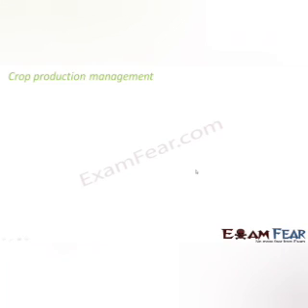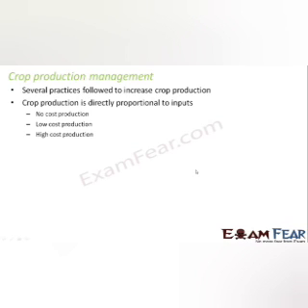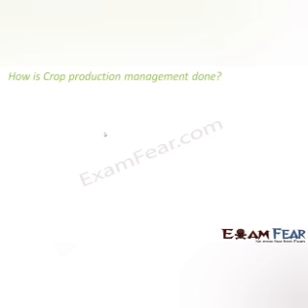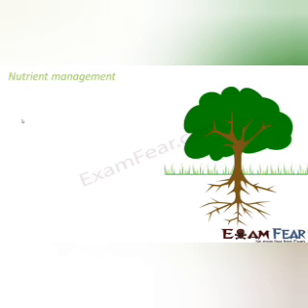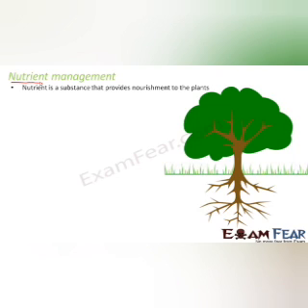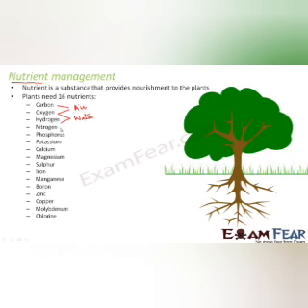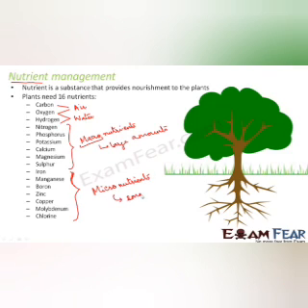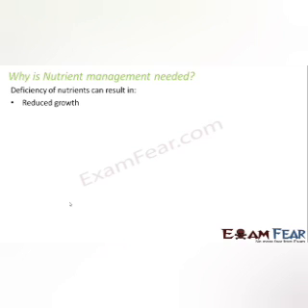July 4, 2021